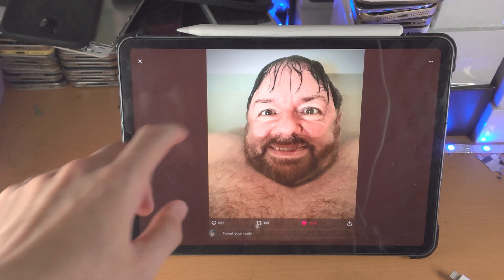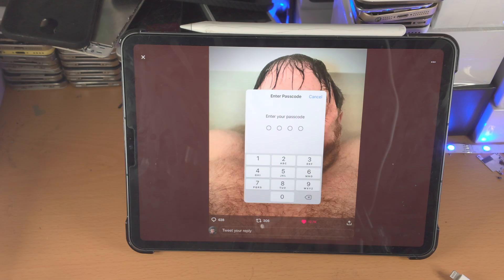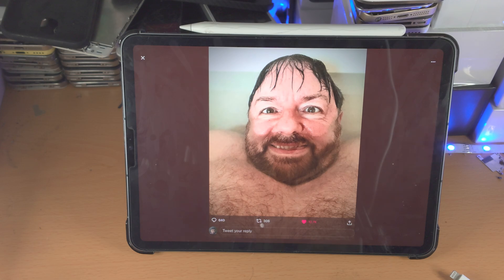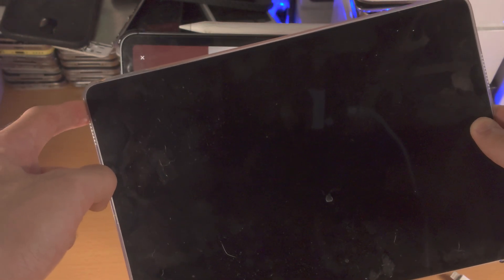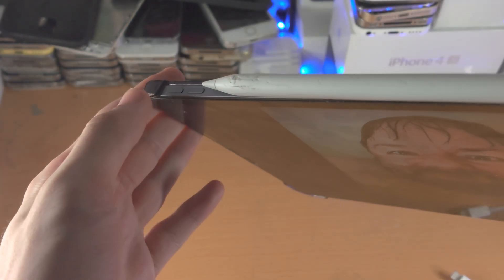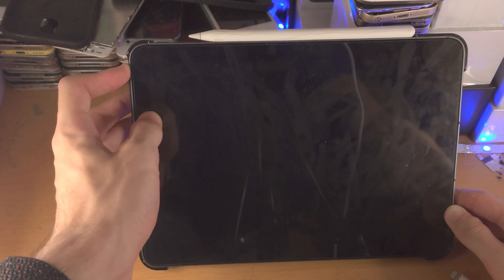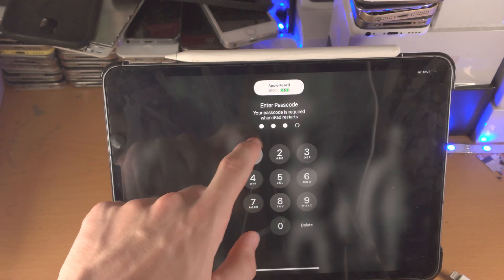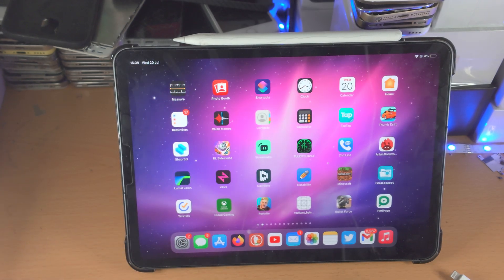How To Fix iPad Pro STUCK on Guided Access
How to fix iPad Pro stuck on guided access | easily unstick an iPad Pro which is locked in the guided access mode. Do you own an iPad Pro which isn't responding to touch or button presses due to guided access? If so, this video is for you! I will teach you how to fix an iPad Pro which is stuck in Guided Access mode in this tutorial. By the end of this guide, if your iPad Pro is in the guided access mode, you will be able to turn off guided access from your iPad Pro with 2 working methods.